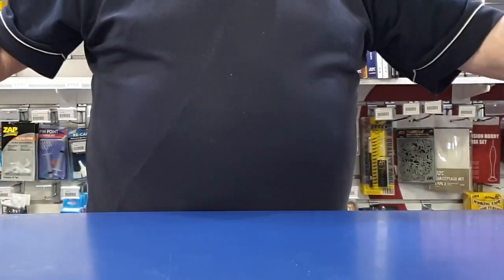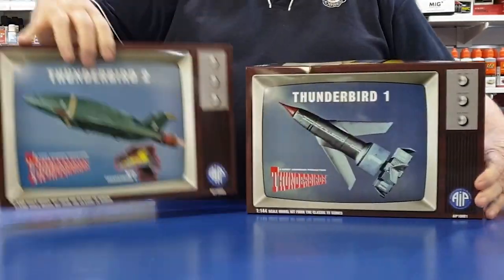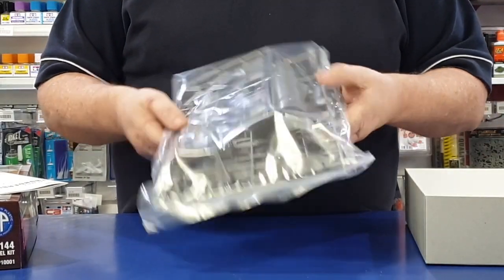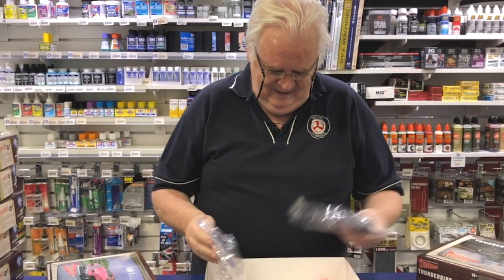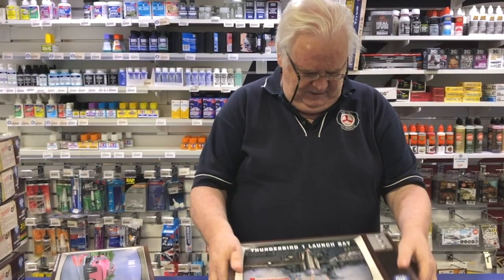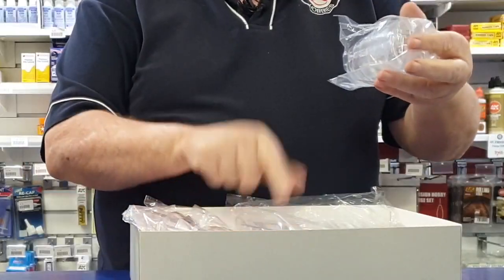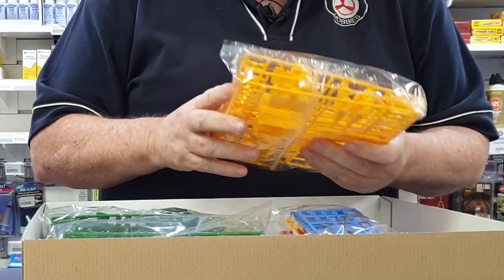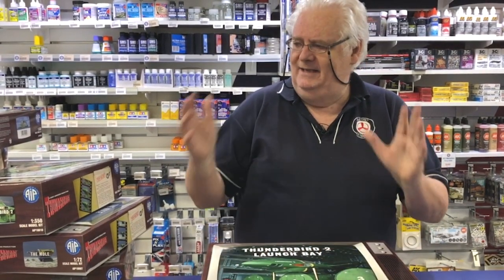The Thunderbirds are go! go! go! And here at Metro Hobbies!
Gerry Anderson's iconic 1960s science fiction TV adventure series produced such legendary aircraft and vehicles such as The Mole and Fab One, as well as all five of the Thunderbirds. These are some of the most recognizable sci fi designs to hit the small screen, and everyone fondly remembers their favourite. Well, Max launches us into a full spread of all the AIP Thunderbirds series re-issues in the shop! Tune in and launch into the wild blue because these kits are all going to go! go! go!